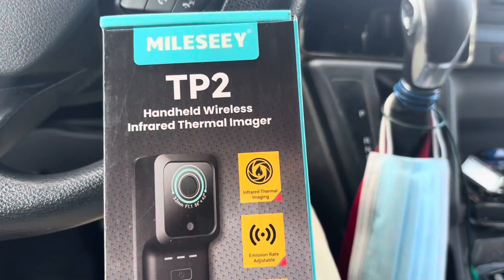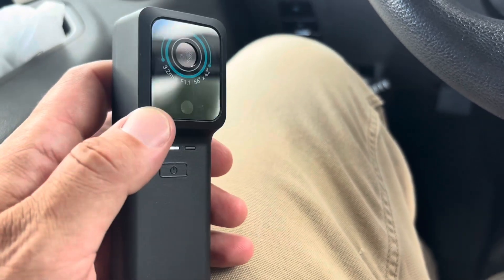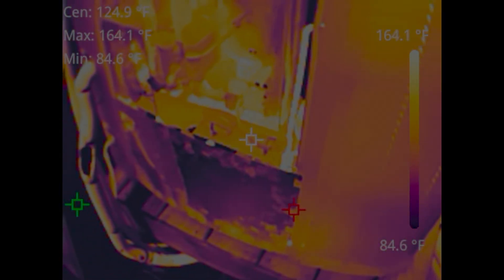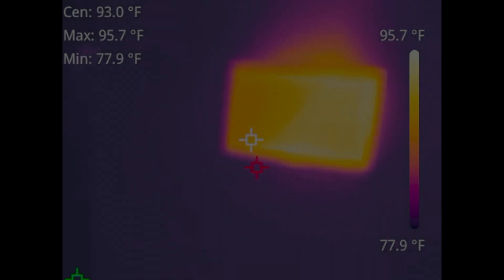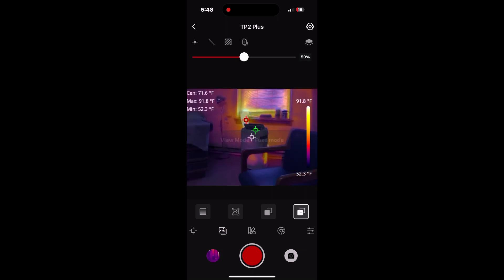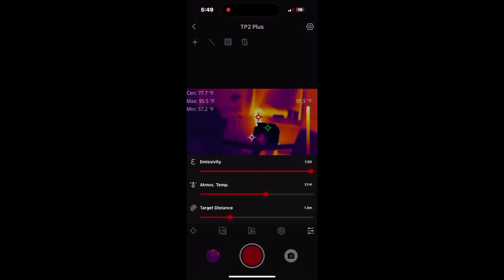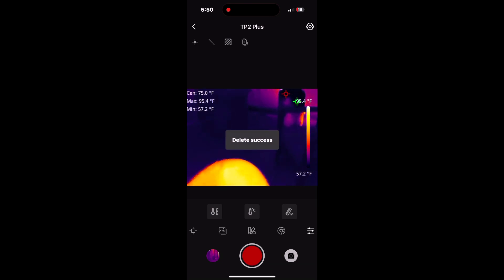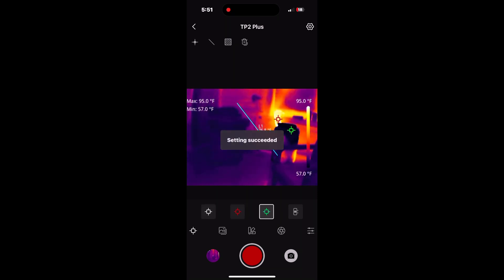Incredible HVAC Diagnostics With Mileseey TP2 Plus Thermal Imaging Camera! ​⁠@MILESEEYTOOLS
In this video we check out the Mileseey TP2 Plus Thermal Camera!